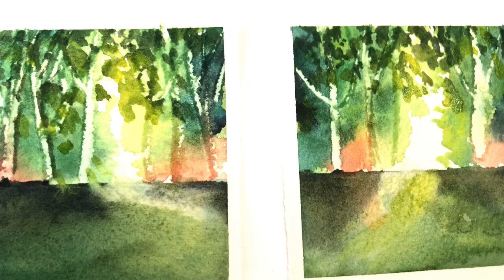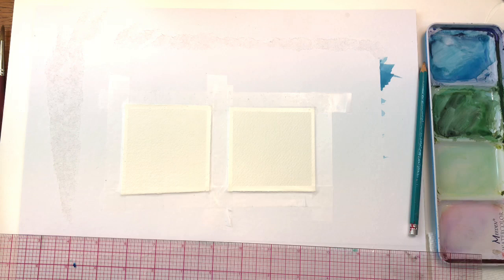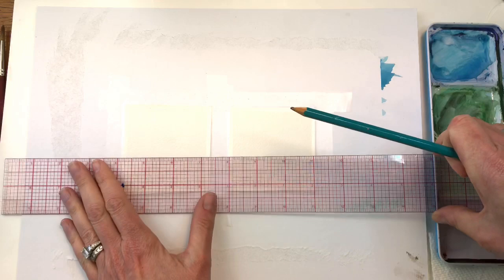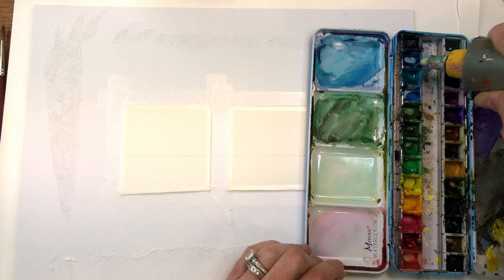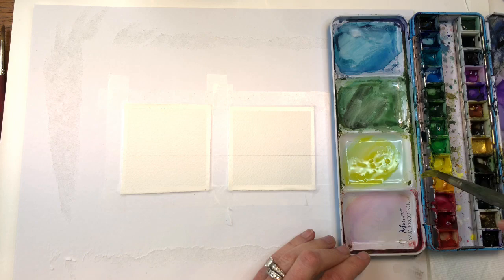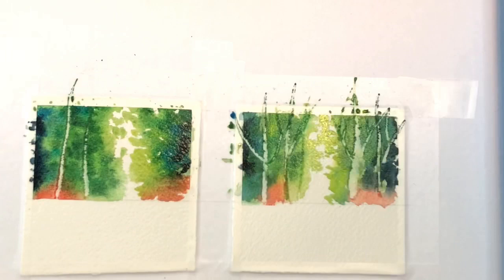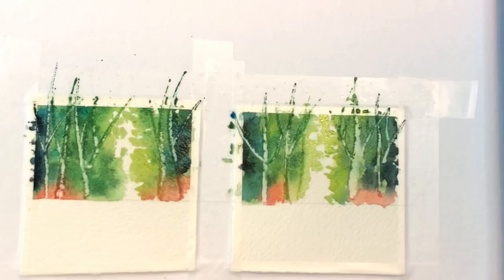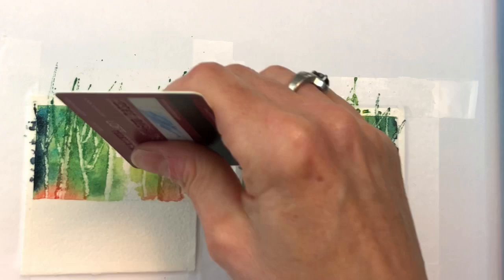Easy Abstract Landscape Watercolor / Mini Monday Madness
Supplies :
Brush: Princeton no. 8 long round " Velvet touch" series,
Paint: light yellow,  medium red, rose, cerulean blue , ultramarine blue, indigo blue, burnt umber hookers green

Ellen

Copyright info: Videos produced by Ellen Crimi-Trent are intended for private use only by non-profit community, home and school groups. Feel free to embed the videos as is, but please do not alter, remove watermarks, re-upload or otherwise change the original video.  If you would like to sell your painting from this tutorial please include a reference on the back "Original tutorial by Ellen Crimi-Trent". Please no prints or mass market sales (Etsy).